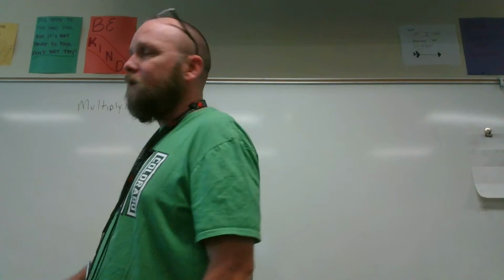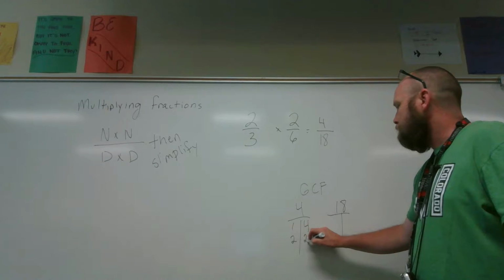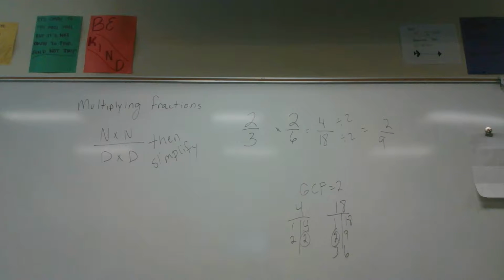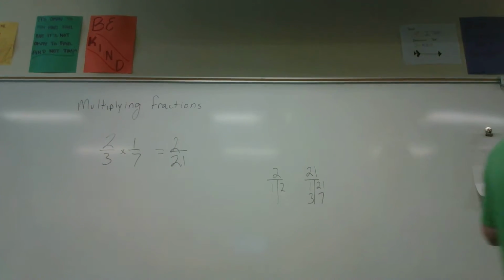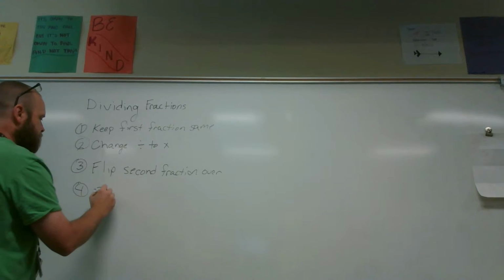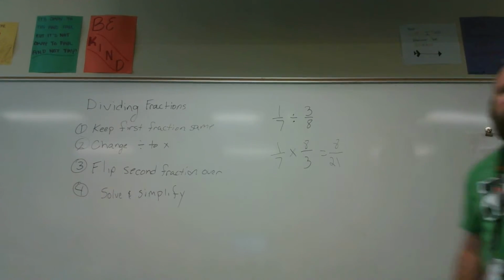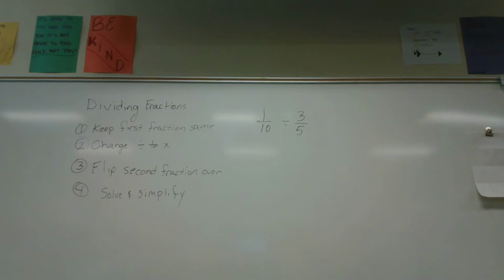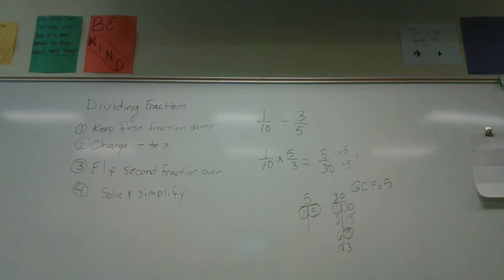2018 05 09 Class Two multiply and divide fractions